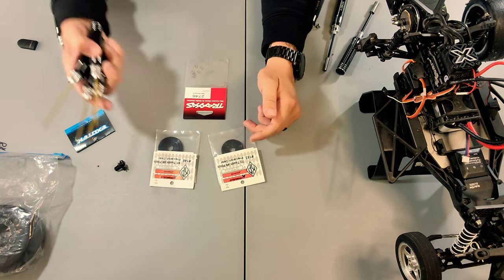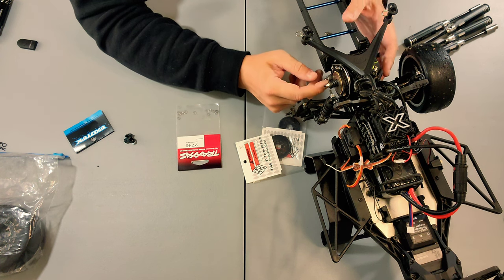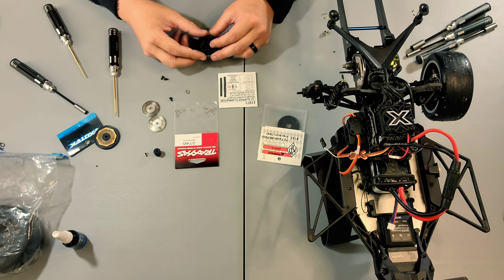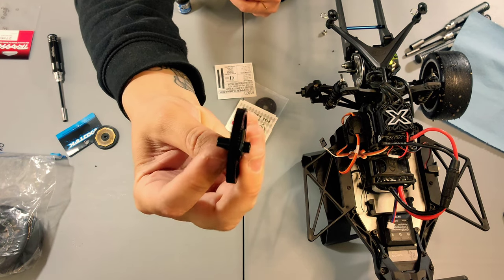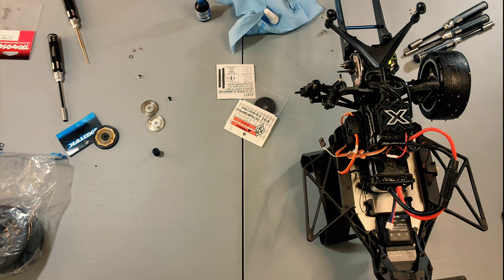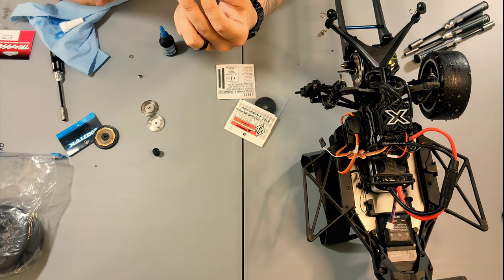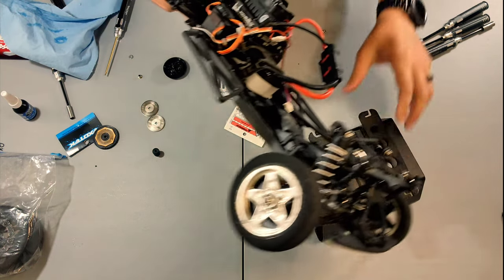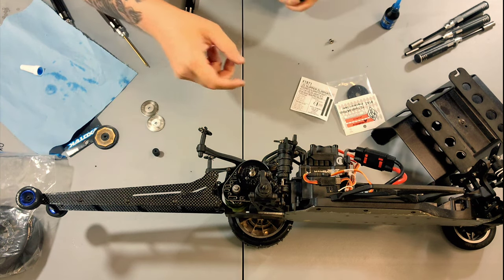Exotek Slipper Eliminator Install! Faster or Slower?!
Today I'm taking you through the steps I took to Upgrade my Slipper system on my Losi 22S Drag car. I'm using the Exotek slipper eliminator. Part number 1971. I'm used the Traxxas 3mmx6mm washers part number 2746 and bought 2 Kimbrough 48p spur gears, 143 and 146 and installed the 146.  The tools needed are a 2mm allen, a 5.5mm hex and the size allen wrench for your motor screws (mine are 2.5mm). The Slipper eliminator will also work with the Exotek Flite spur gears. I'm not entirely sure of the overall cost but im sure it was under $30. Below will be links to the products I used.